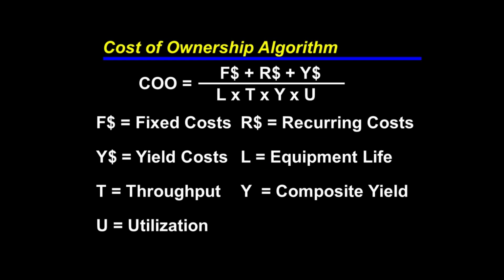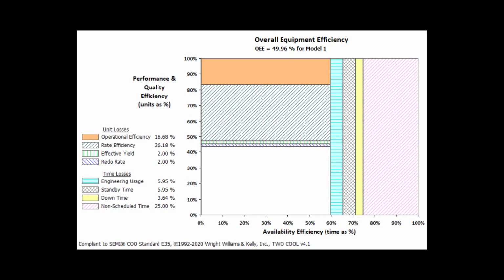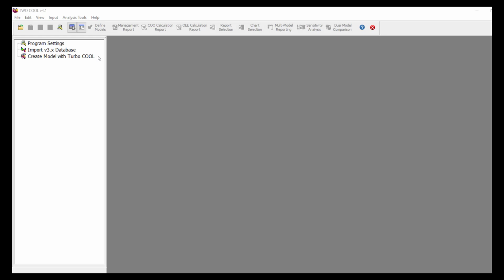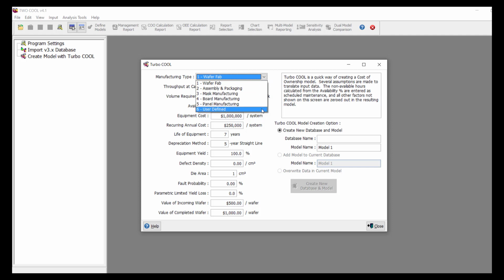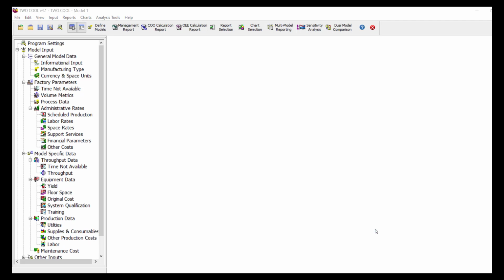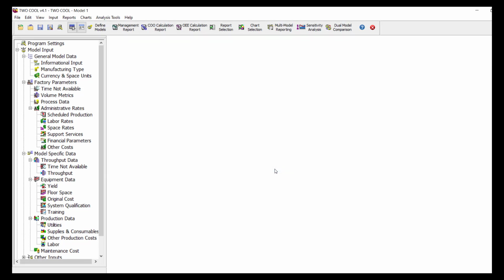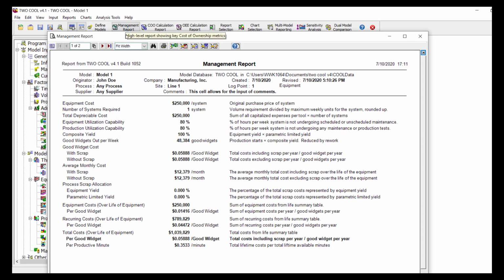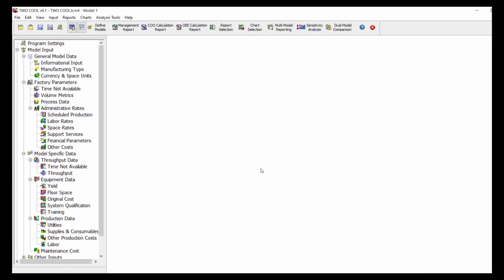Getting Started with TWO COOL®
Welcome to the introductory video on TWO COOL® cost of ownership and overall equipment efficiency software.  TWO COOL® is a cloud-based solution that helps engineering, finance, and marketing better understand the cost structure of steps in their manufacturing and assembly processes or the impact of their equipment and materials on their customers’ operations.